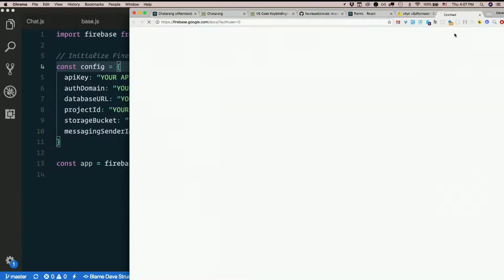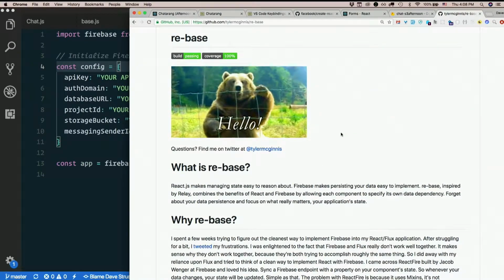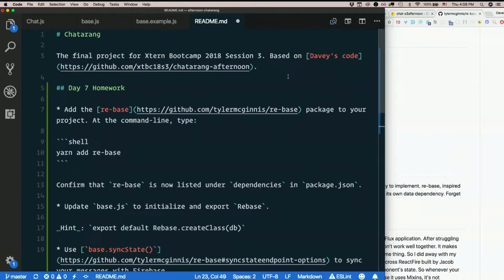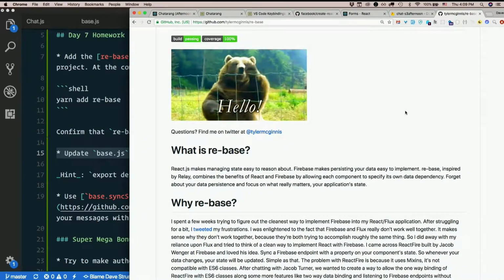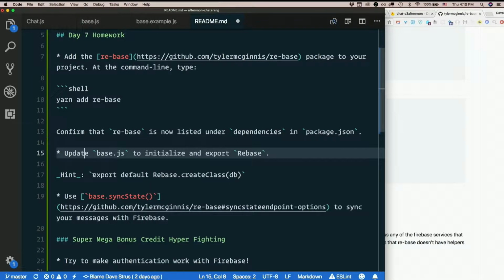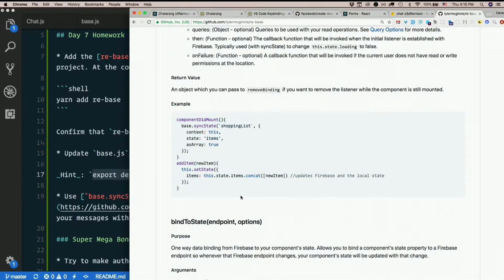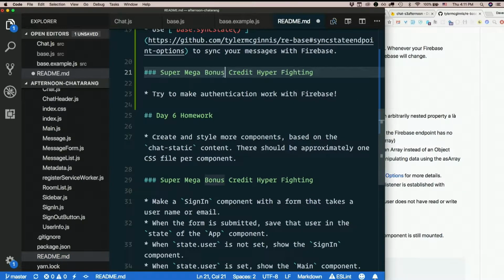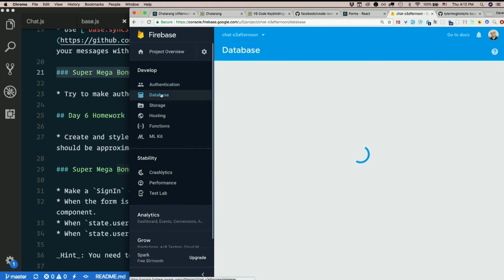Day 7 - Afternoon, part 17: Homework (re-base) - XTBC 2018 Session 3